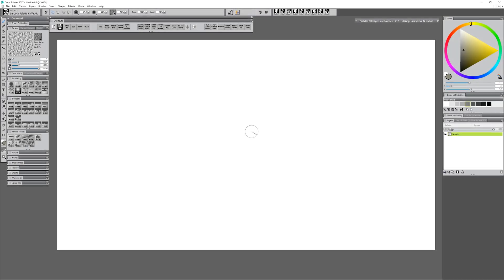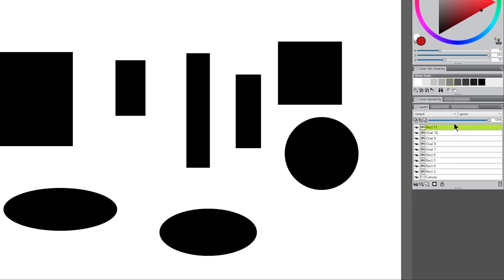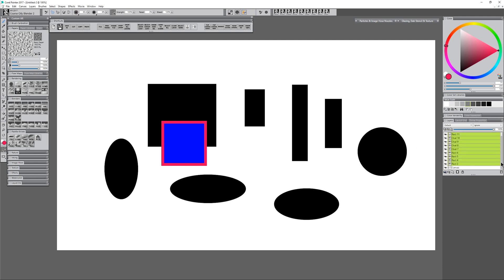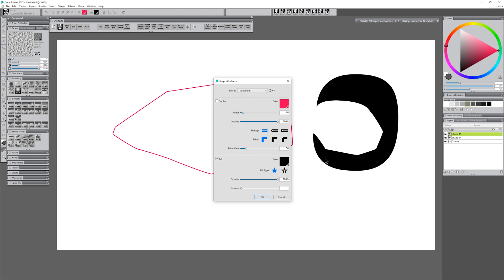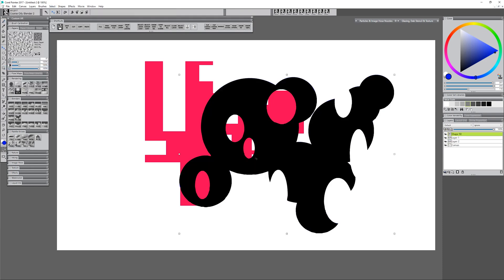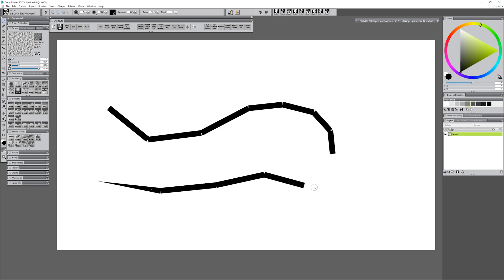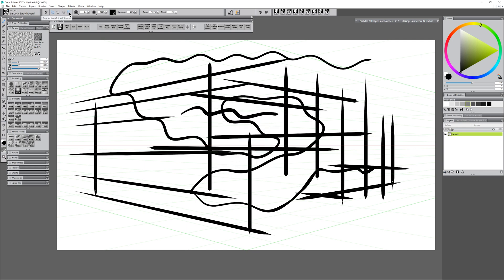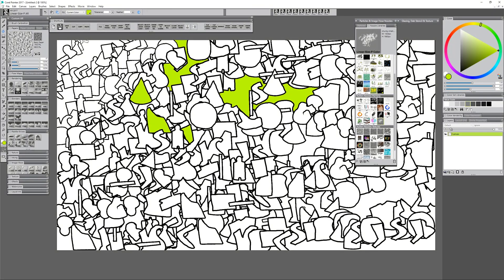How to Make Geometric Shapes with Corel Painter (Tutorial)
Learn a variety of techniques for creating geometric shapes for your abstract artwork.
This course was recorded with Corel Painter 2017, but it is compatible with later versions as well.

📺 Learn how to use Corel Painter 2022 with my downloadable video training course